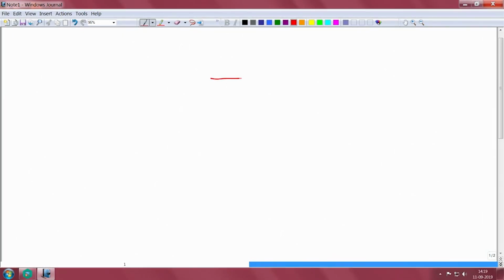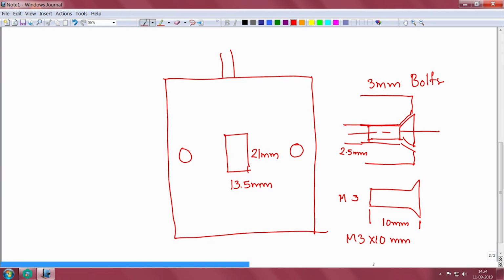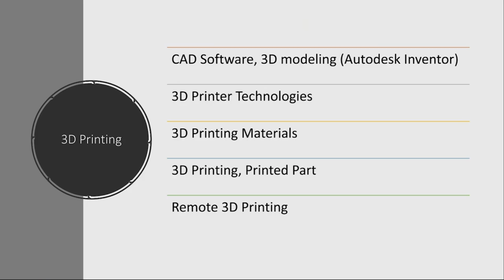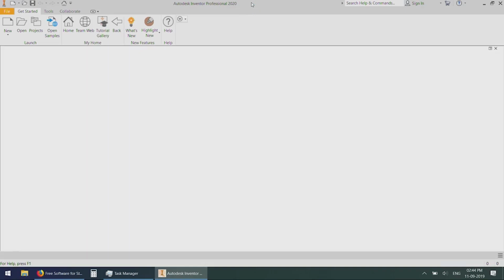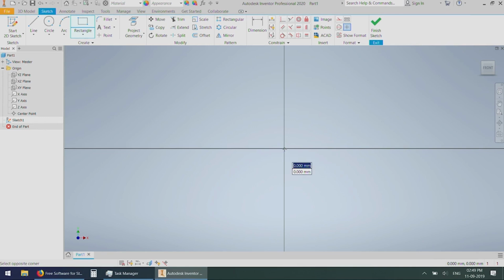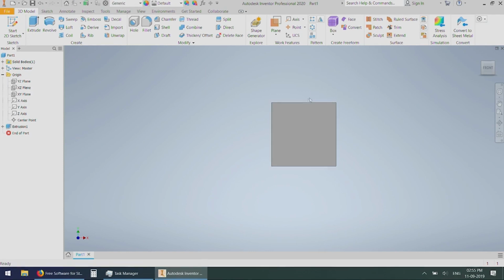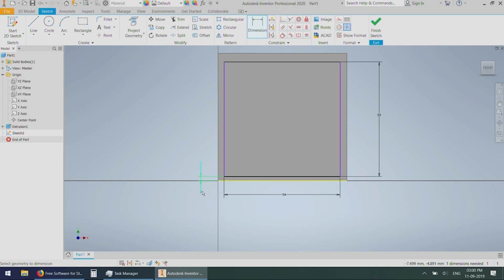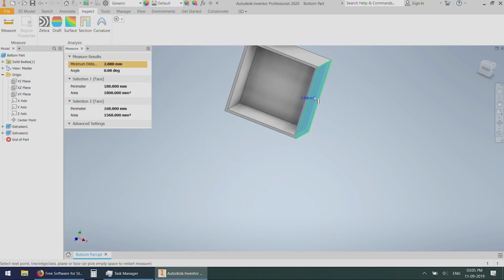Introduction to CAD Modelling-I